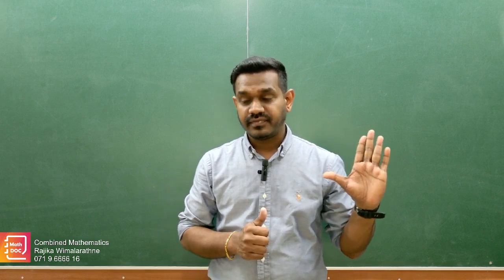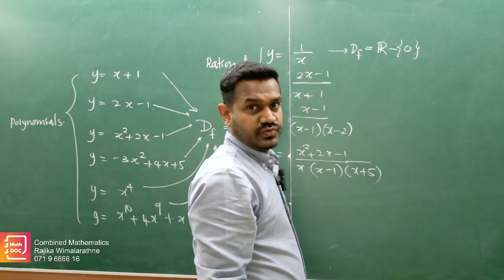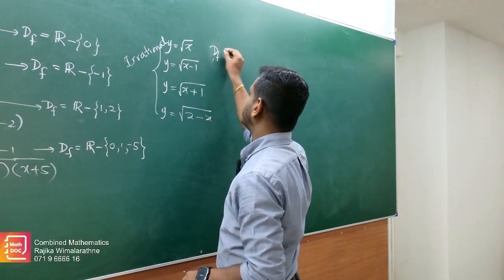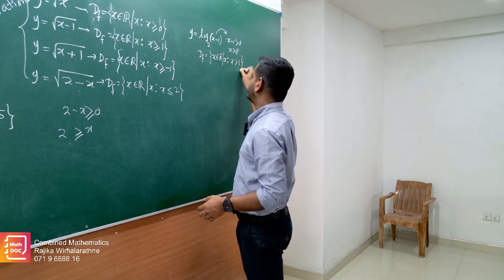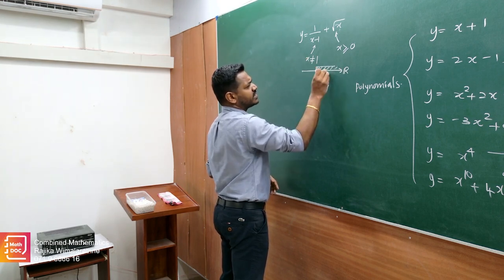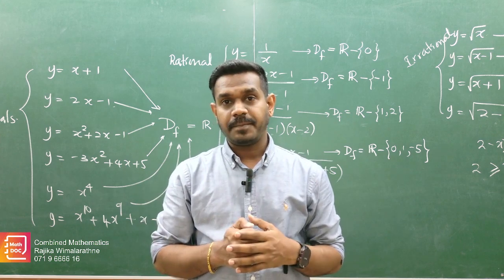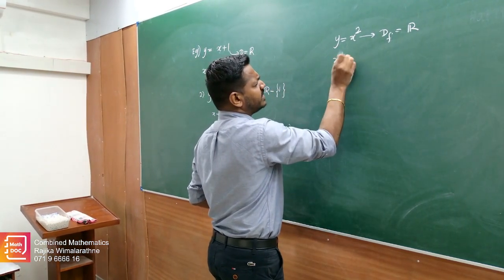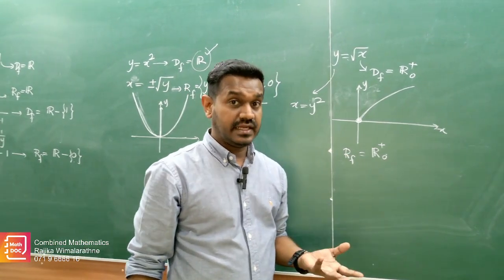Domain & Range... What? How? ~MathDOC~